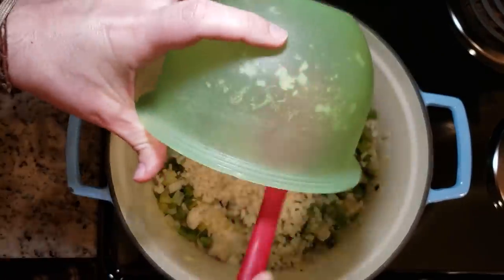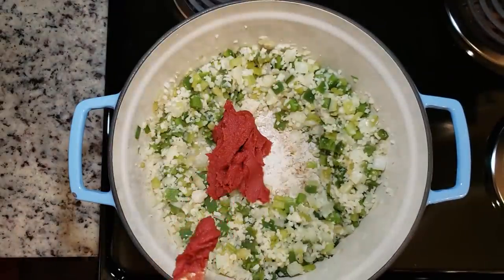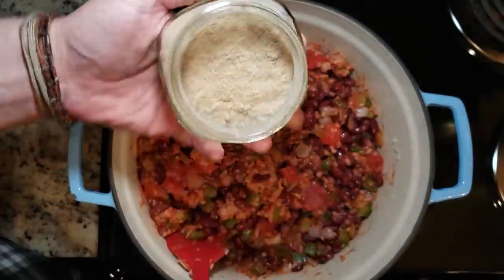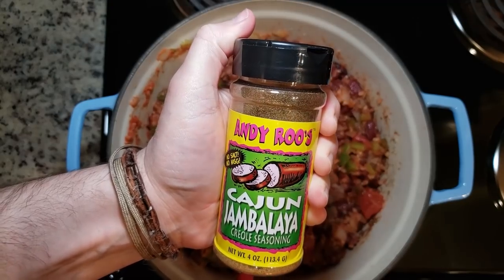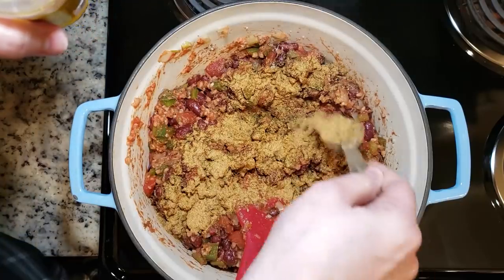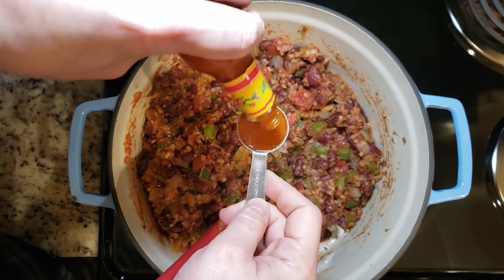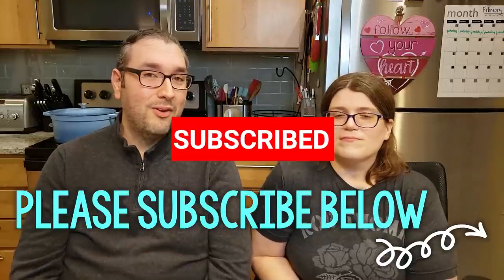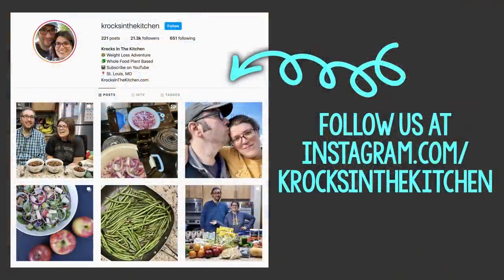Recipe: Vegan Jambalaya Soup (Oil-Free, Plant-Based)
Brian has family in New Orleans and he grew up eating lots of Cajun food, so when we switched to a plant-based diet, it was one of the first things he tried to "convert" to our new lifestyle. He made his Quick Red Beans & Riced Veggies, which is still a staple of his diet, along with a really tasty Jambalaya Soup. We kept mentioning the Jambalaya in random videos, and we’ve had a LOT of requests to put out a video on it. It’s finally here and we hope you enjoy!

We are a married couple who started on a life-changing whole food, plant-based weight loss journey in June 2018. To date, we have lost over 300 pounds combined and we aren’t done yet!

Jessica & Brian Krock
1720 Market St # 771902